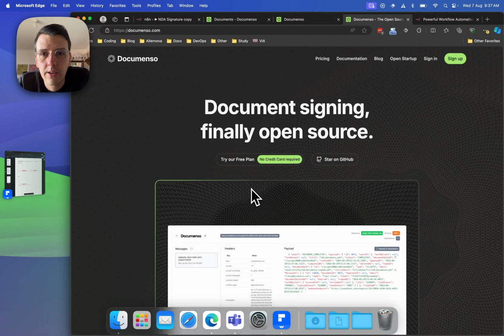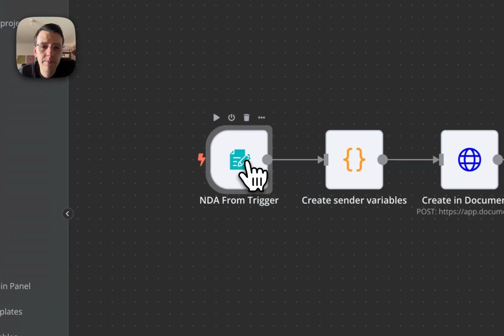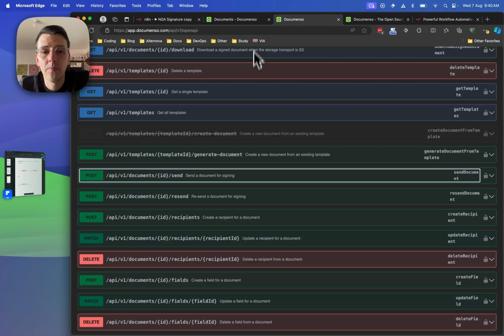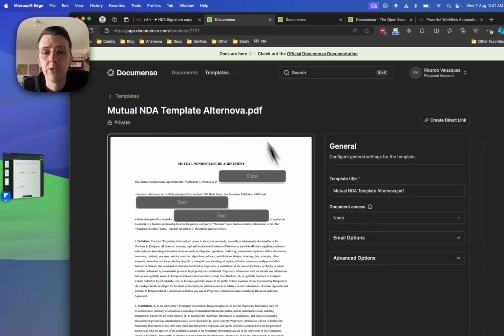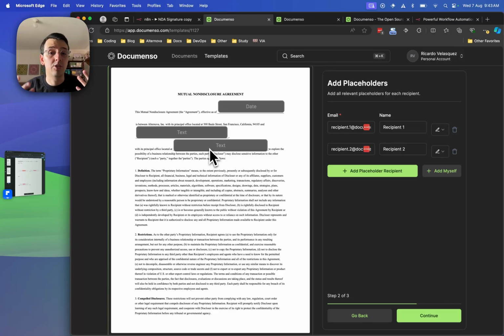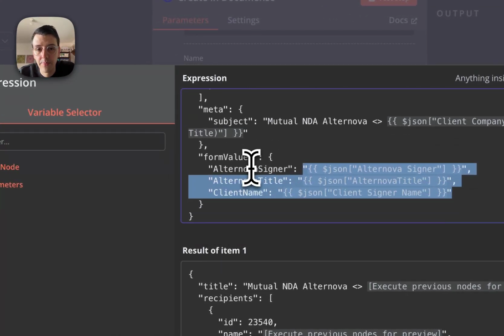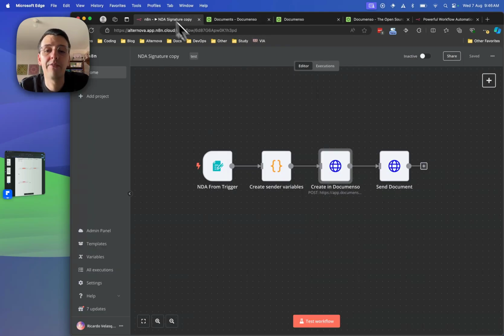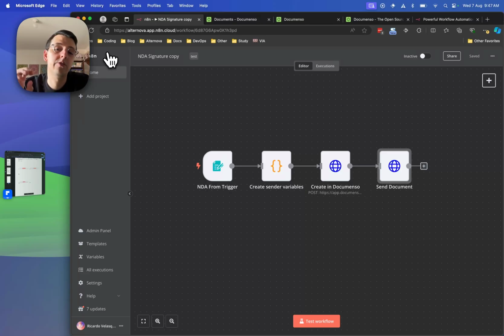Automate signature requests with a Documenso and n8n integration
This video explains how to integrate Documenso with n8n to automate signature request processes.

It addresses how to use the API with http nodes, how to pass form values to the document, how to assign recipients, and how to send it for signature.

It solves most of the questions I had when I started using Documenso's API so it might be useful for the community📝🤖